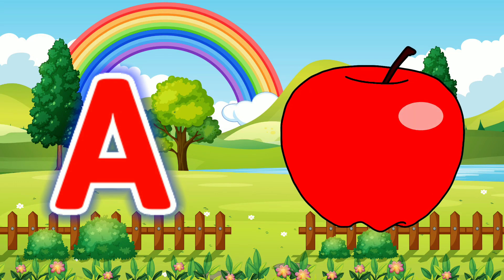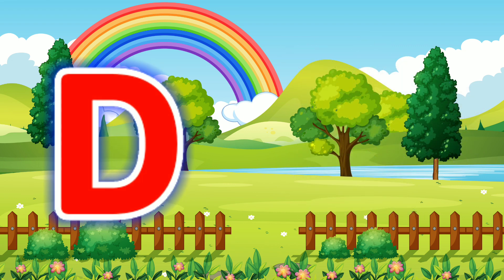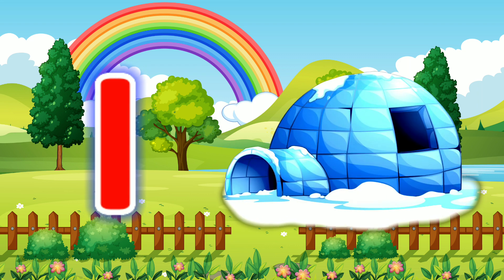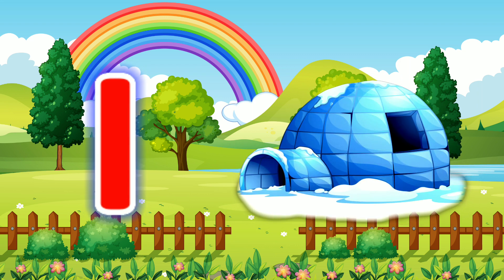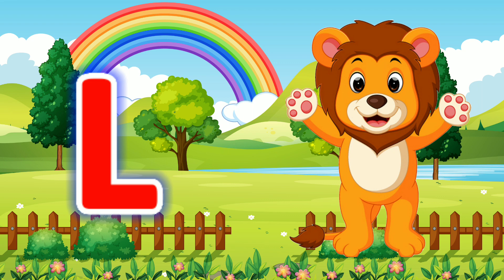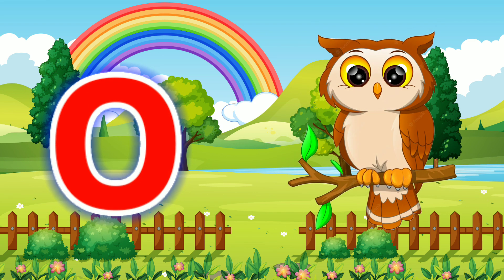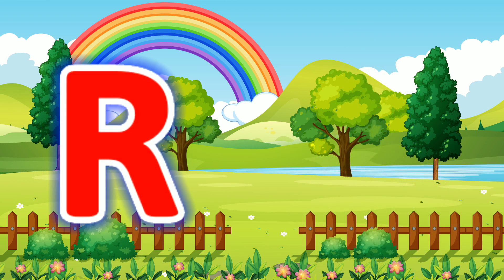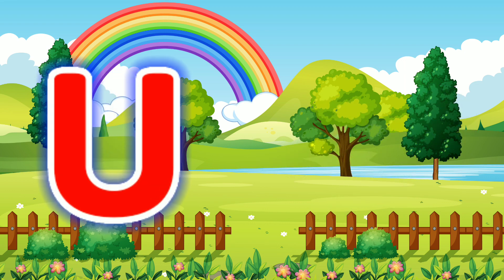ABC Song | ABC Song For Children - Learn Alphabet For Kids | ABC Rhymes | ABCD Song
Hello Friends...❤️❤️